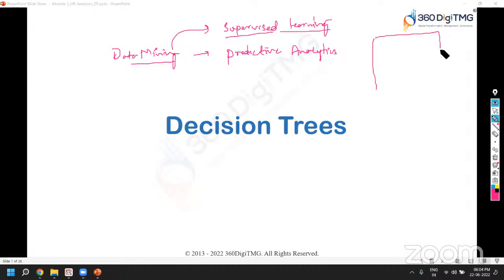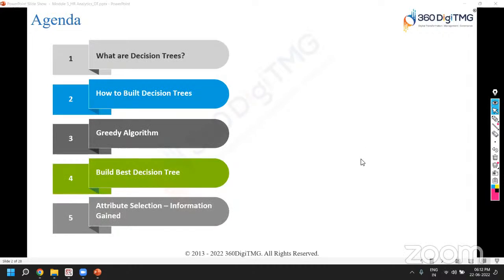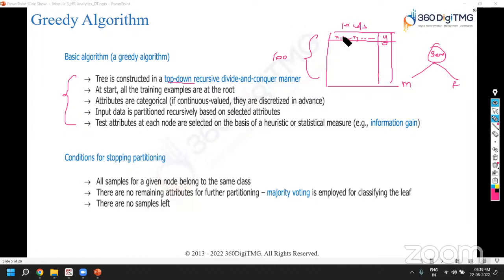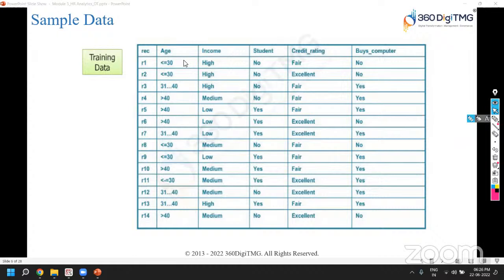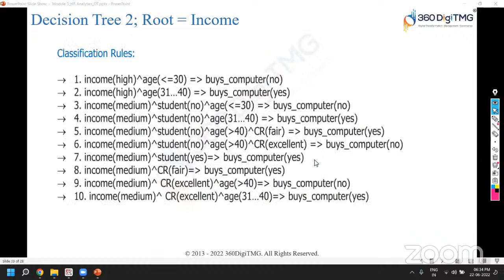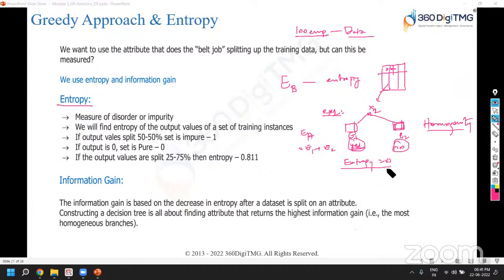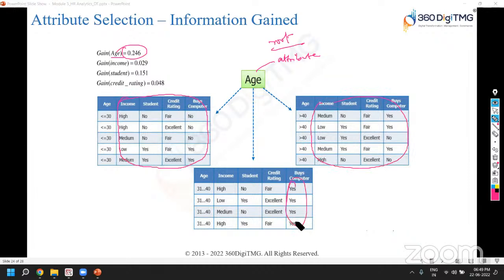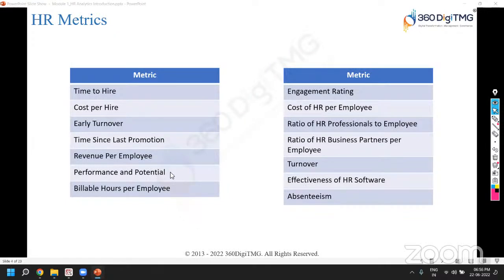HR Analytics | 8 Hours Course | Day 8 | 360DigiTMG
Timestamps
0:00 Decision tree
11:35 What are decision tree
14:12 how to build decision tree
16:28 greedy algorithm
26:00 sample data
28:22 decision tree 1
34:34 decision tree 2
36:47 greedy approach and entropy
42:51 use case
48:58 classification rules
54:35 key takeaways

About 360DigiTMG
360DigiTMG is a 7-year-old training & consulting organization led by stalwarts of the industry who are alumnus of premier institutions like the Indian Institute of Technology, Indian Institute of Management and Indian School of Business. 360DigiTMG since its inception has been the forerunner in the space of management and niche programs that aid in up-skilling and cross skilling executives across various levels and domains. 360DigiTMG has been conducting training programs across the globe for corporate and individuals alike.
360DigiTMG is one stop solution to all the trainings in emerging technologies such as Artificial Intelligence, Machine Learning, Big Data, Project Management, Quality Management, etc. 360DigiTMG is a training company, which is a division of the analytics consulting firm Innodatatics Inc.